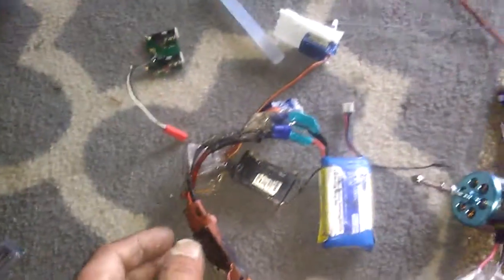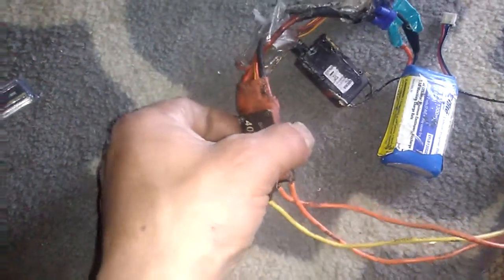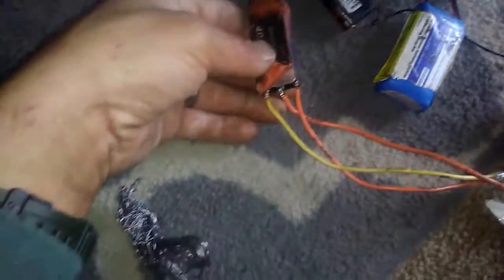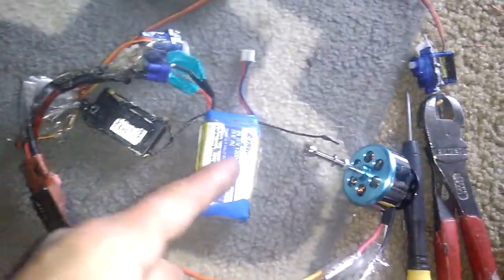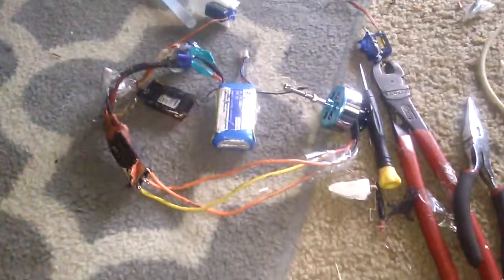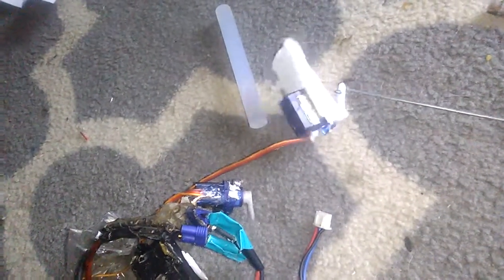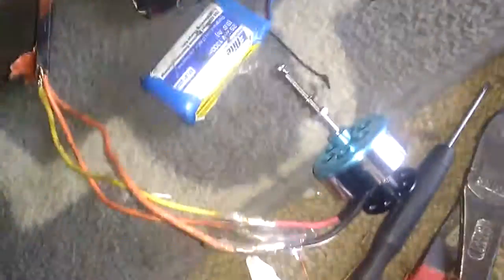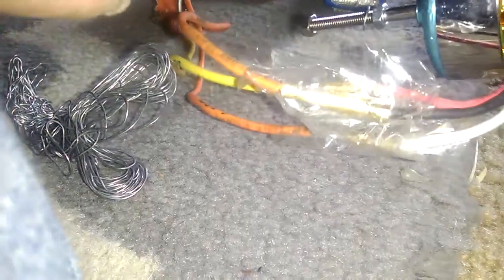40A ESC ok after plane caught fire